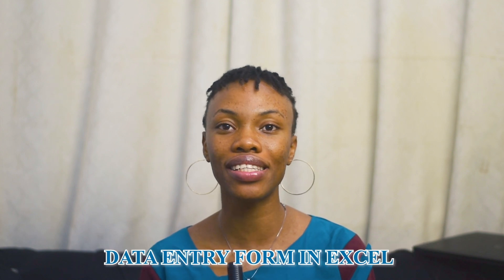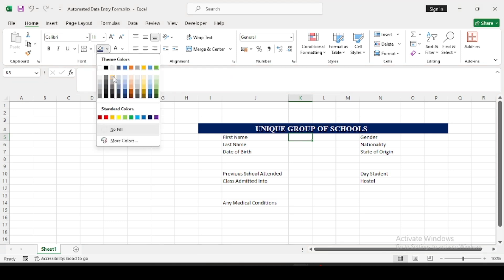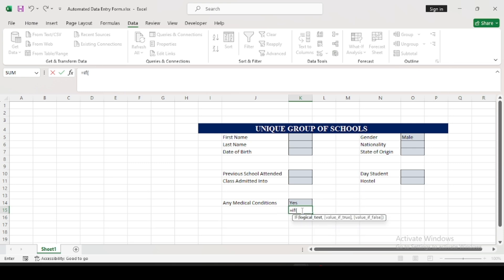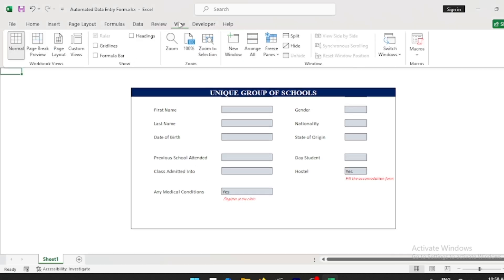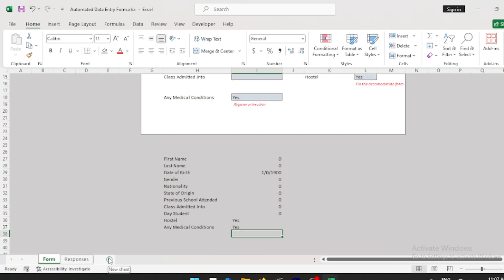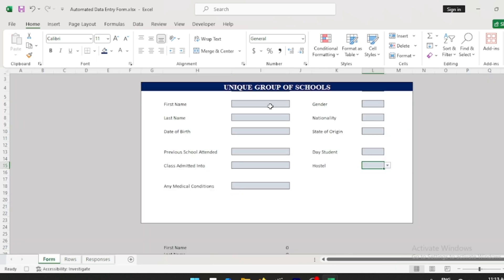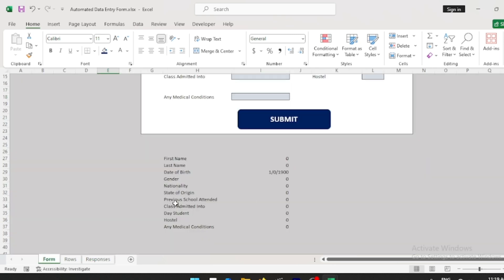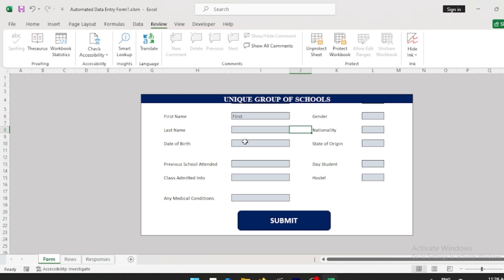EASILY Make an AUTOMATED Data Entry Form in Excel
Make an automated data entry form in Excel.
I'll show you how to create a powerful Automated Data Entry Form in Excel that includes dropdowns, conditional formatting, and even pop-up messages based on your answers—all without any coding! Whether you're an entrepreneur, small business owner, or just looking to streamline your Excel processes, this step-by-step guide is for you.

In this video, you’ll learn:

* How to design and format your Excel data entry form with customized colors and input fields.
* Create a data validation dropdown for selecting payment statuses and accommodation needs.
* How to set up a response collection sheet, so you can easily gather and organize the data submitted through your form.
* Automate your form using Excel macros, which will help you record and execute multiple actions with just a click of a button.
* How to protect your form and ensure it stays secure while others interact with it.

Video Chapters
0:00 - Intro
0:32 - Format Data Entry Form
0:45 - Build the Form Layout
01:00 - Format the Form
02:00 - Format the Input Cell
02:50 - Create a Dropdown for Gender
03:55 - Create Pop ups for Medical Conditions
05:10 - Remove Gridlines & Add Borders
06:15 - Add Developer Tab
06:35 - Apply a Themed Background
07:11  - Store Submitted Results
08:34 - Format Responses Sheet
08:57 - Automate Data Entry Form
08:58 - Record a Macro to Capture Form Data
10:05 - Add and Format the Submit Button
11:15 - Assign Macro to the Submit Button
12:05 - Protect the Form From Edits
13:30 - Save as a Macro-Enabled Workbook
14:00 - Outro